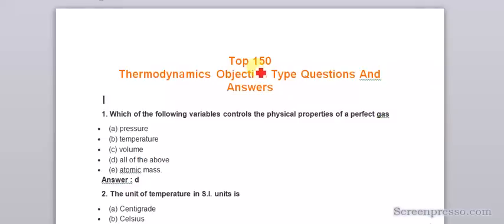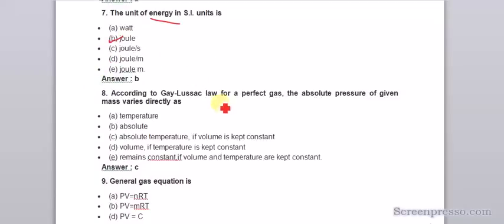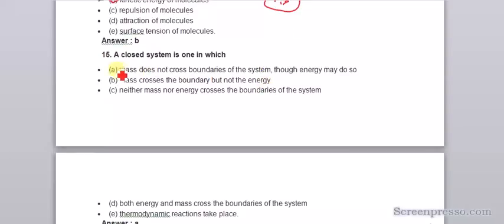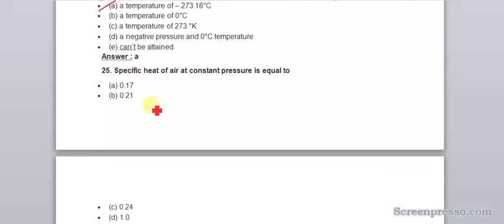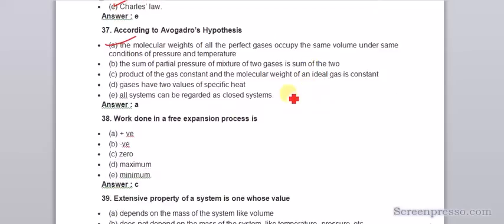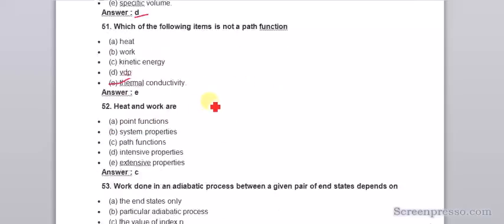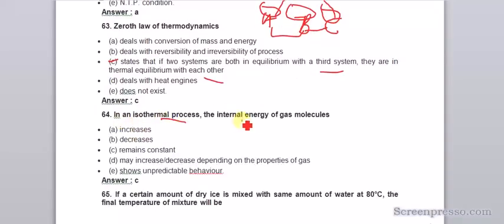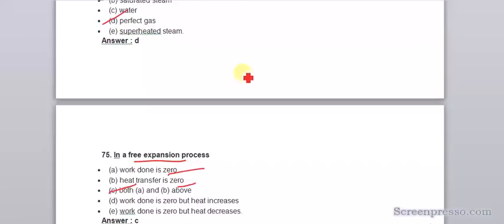1-IMP.Thermodynamics Mcqs Part-1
In this video imp thermodynamics questions...